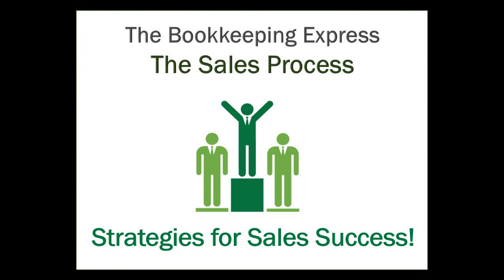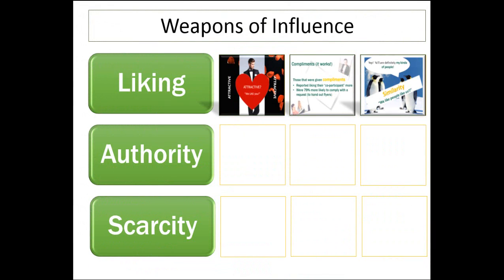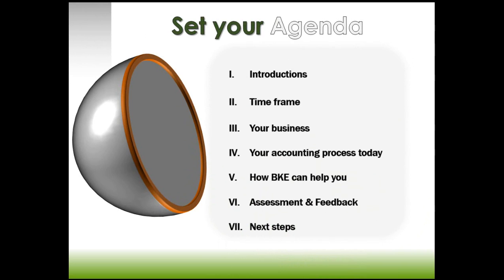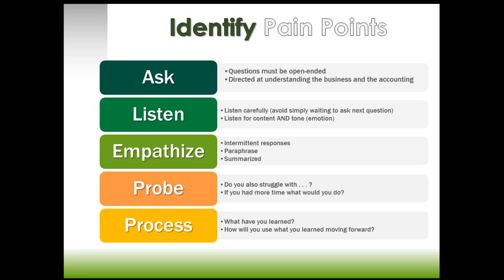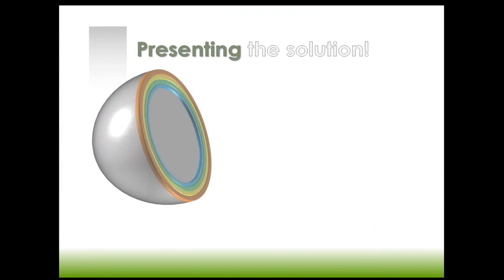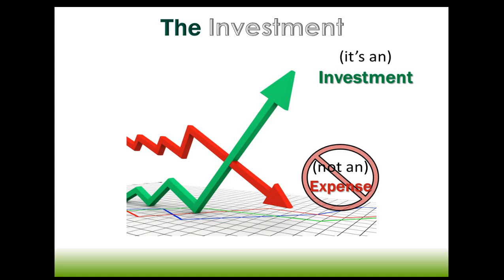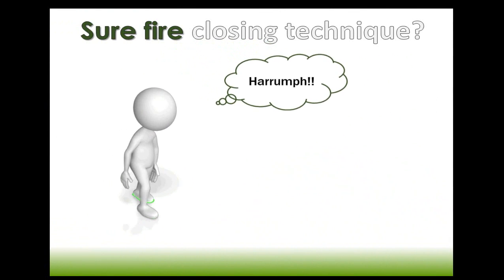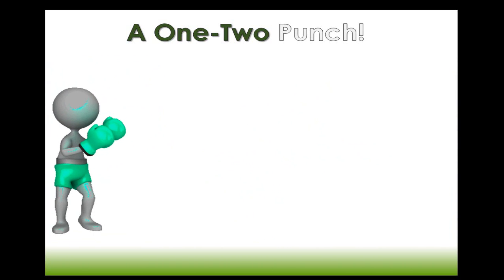Using the Sales Process to Drive Sales Success